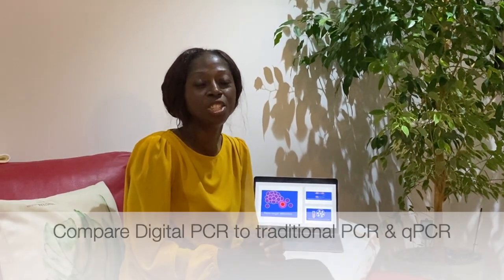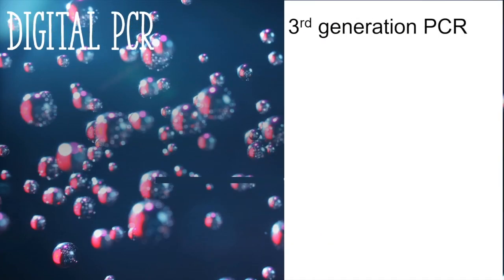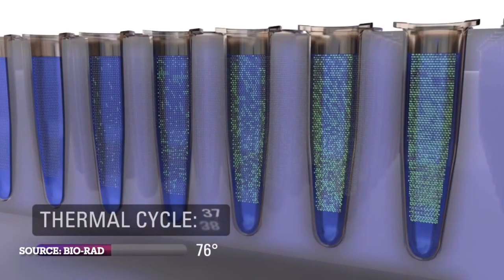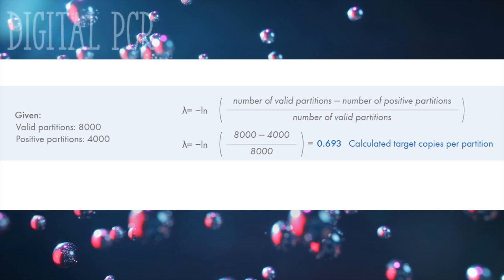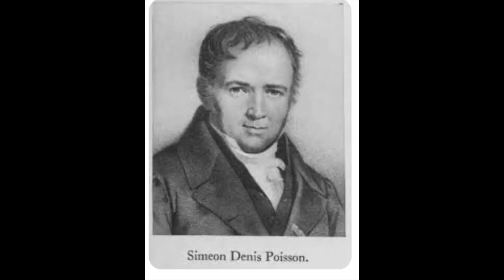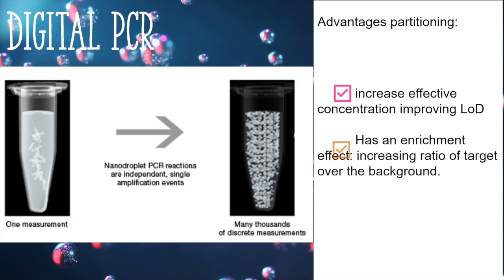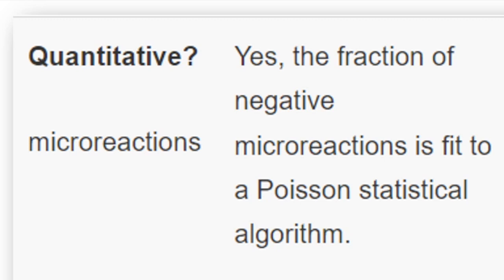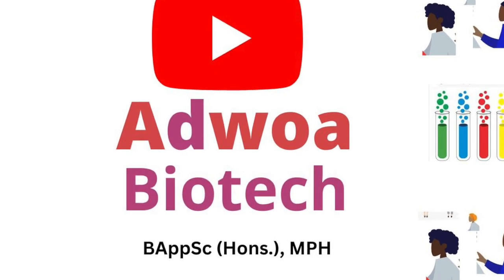DROPLET DIGITAL PCR Explained: Advantages, Applications, and Protocol Walkthrough 💧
Digital Droplet PCR (ddPCR) is the 3rd generation of PCR technology, offering ultra-precise, absolute quantification of DNA and RNA. In this video, we break down how ddPCR works, what makes it different from qPCR, and why it's useful in molecular diagnostics, cancer research, and gene expression studies.

The polymerase chain reaction (PCR) has undergone modifications through three generations. The first generation of PCR is relies on gel electrophoresis for the analysis of PCR products, yet it faces limitations due to its inadequate detection threshold, labor-intensive procedures, and its singular application scope (qualitative). The subsequent generation of PCR, commonly referred to as real-time quantitative PCR (RT-qPCR), is capable of quantifying products using a standard curve; however, it also exhibits low tolerance to the presence of interfering substances. Digital PCR (dPCR), representing the third generation of PCR, facilitates absolute quantification by partitioning the reaction into discrete compartments.

(Information sources: Mao et al., Principles of digital PCR and its applications in current obstetrical and gynecological diseases, Am J Transl Res. 2019; 11(12): 7209–7222. and Thermo fisher Scientific).

Quantitation of targets for PCR by use of limiting dilution by  P J Sykes 1, S H Neoh, M J Brisco, E Hughes, J Condon, A A Morley

This video is about Droplet Digital PCR, ddPCR protocol, Digital PCR technology
Quantitative PCR, ddPCR vs. qPCR, DNA quantification methods, Molecular diagnostics
Digital PCR applications, High-throughput PCR, Absolute quantification, Rare mutation detection, Copy number variation analysis, Gene expression analysis, Liquid biopsy applications and PCR workflow optimization.